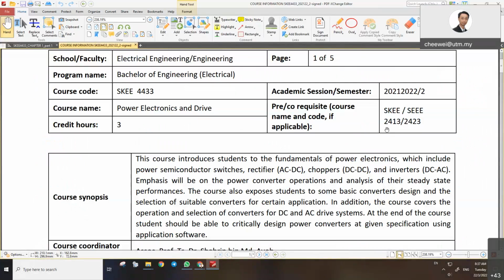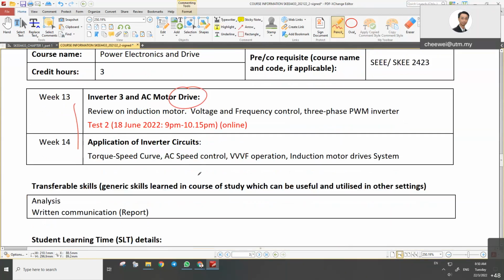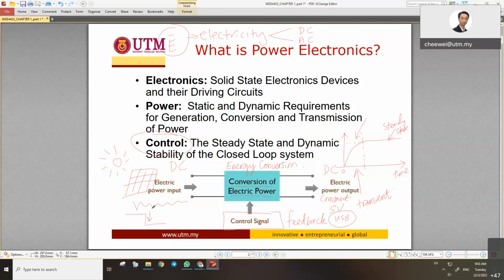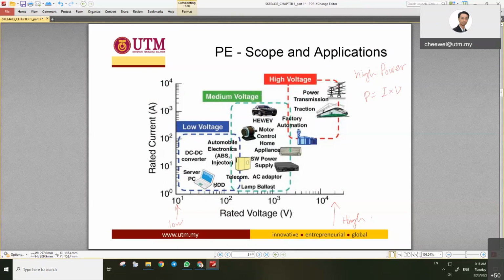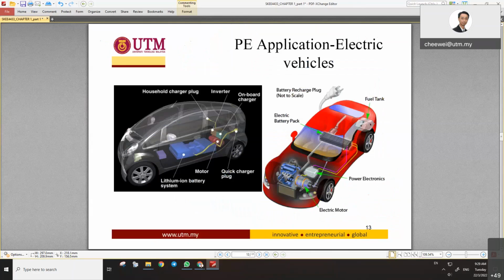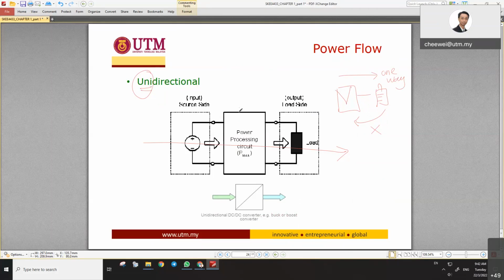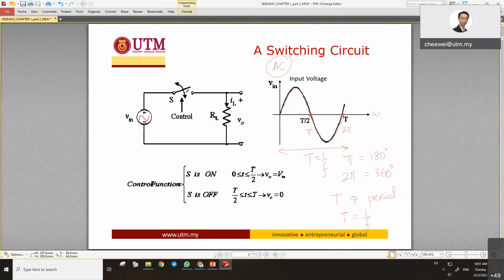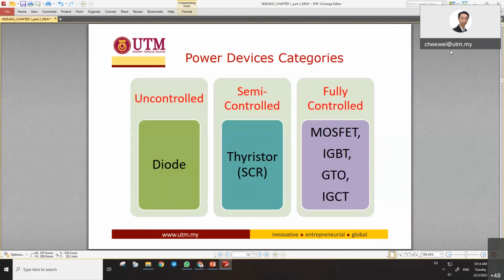LECTURE 1 SEEE4433